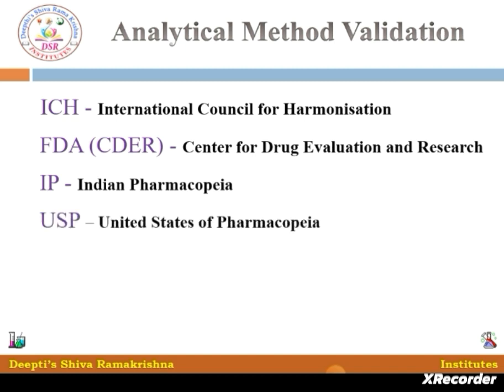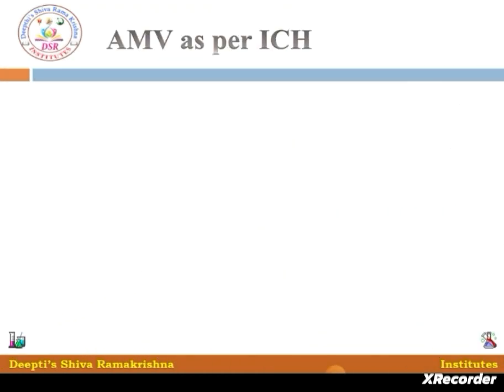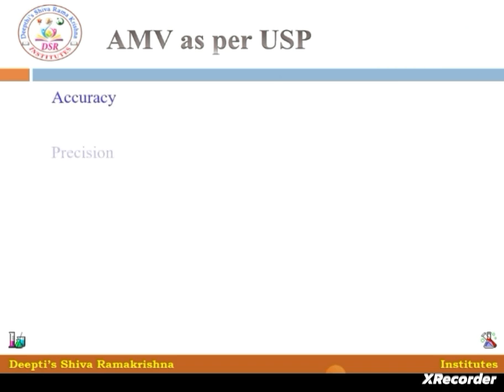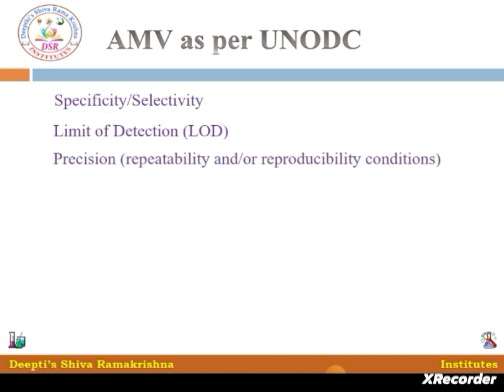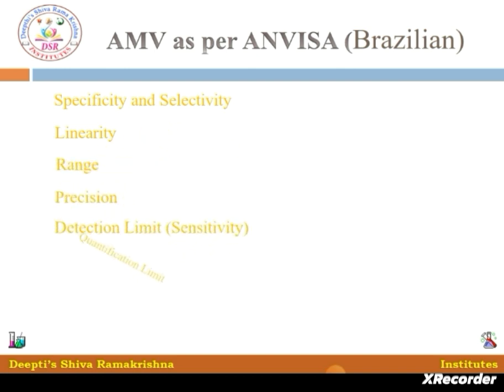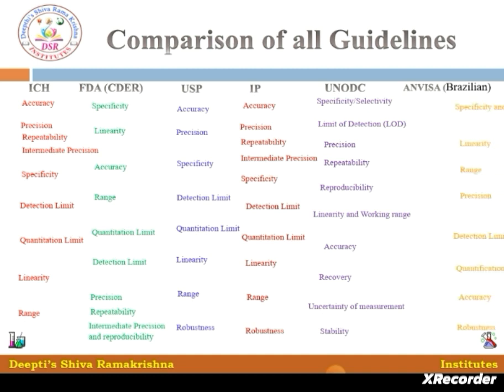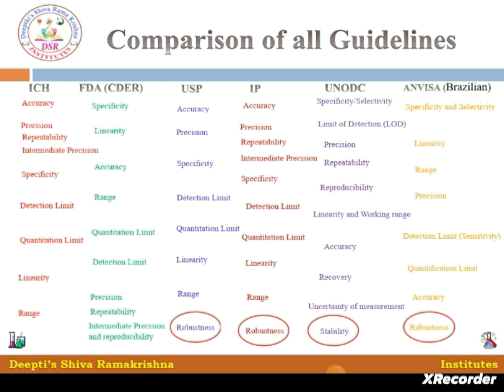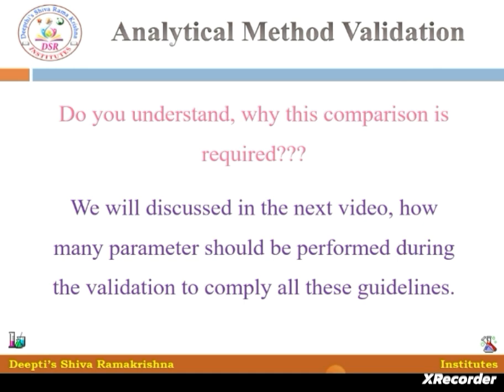Analytical_Method_Validation (as per ICH, FDA, USP, IP, UNODC, and ANVISA) Part-1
Draft Guideline under review.